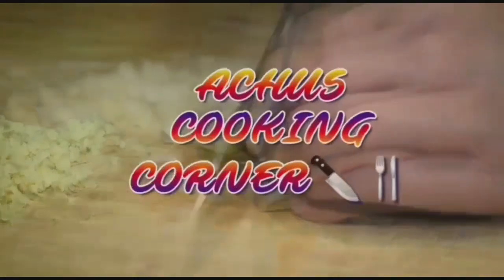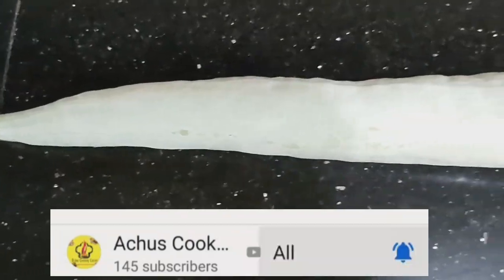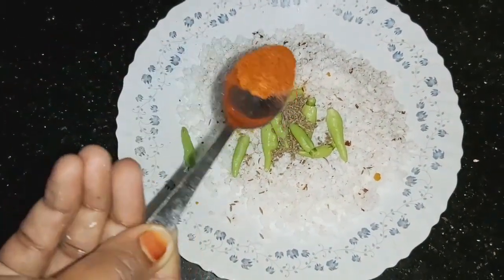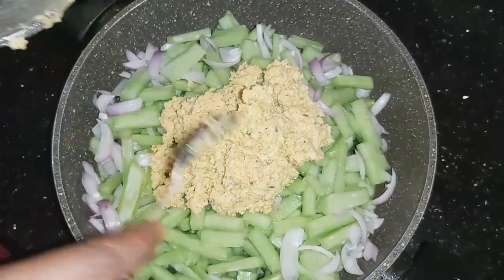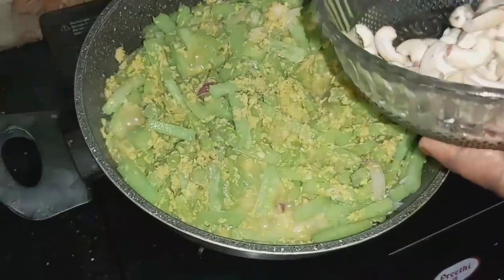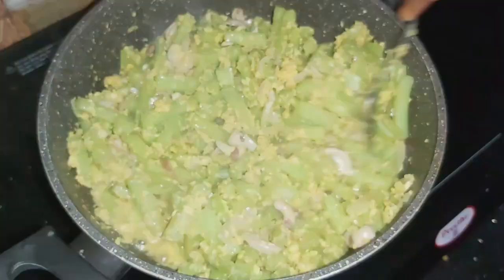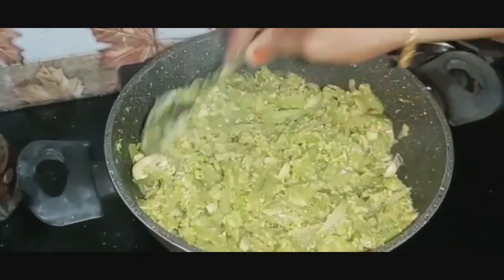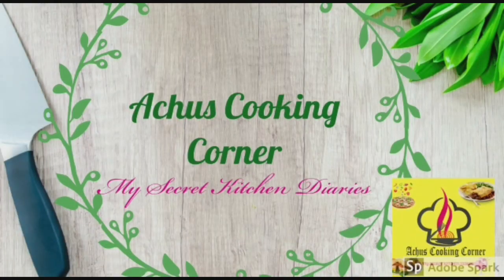പടവലങ്ങയും അണ്ടിപരിപ്പും ചേർത്ത് ഒരു variety dish(padavalanga cashewnut avial)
പടവലങ്ങ ഇനി ആരും ഇഷ്ടമല്ല എന്നു പറയില്ല. പടവലങ്ങായും അണ്ടിപരിപ്പും ചേരുന്നൊരു വെറൈറ്റി ഡിഷ്‌. എല്ലാരും ഉറപ്പായും ട്രൈ ചെയ്തു നോക്കുക.